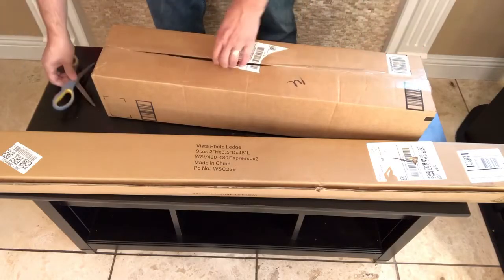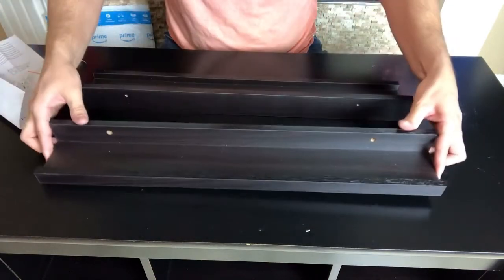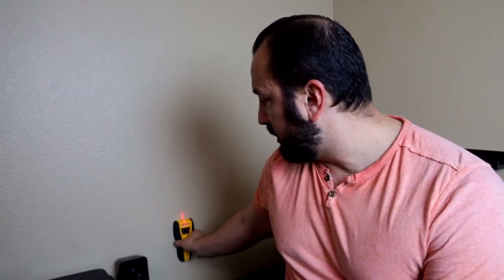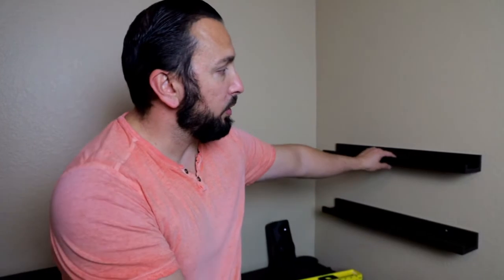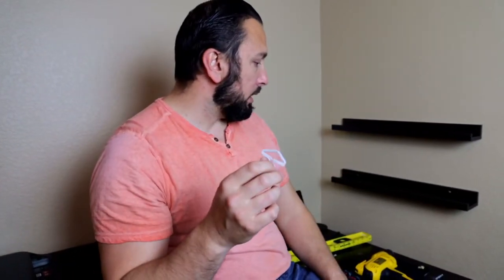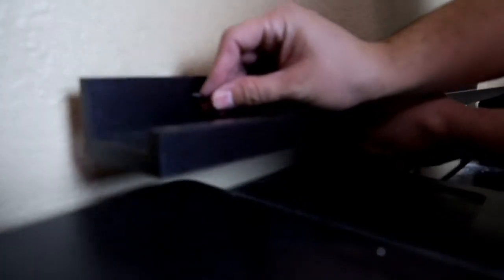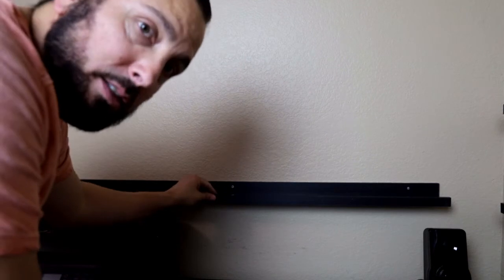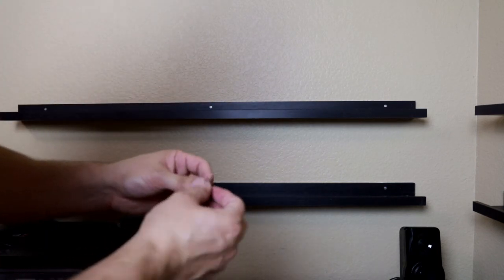Floating Shelf Review & How To Install | Floating Shelves from Amazon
If your looking for a great floating shelf then you're in the right place.

24ich Shelf
36inch Shelf
48inch Shelf